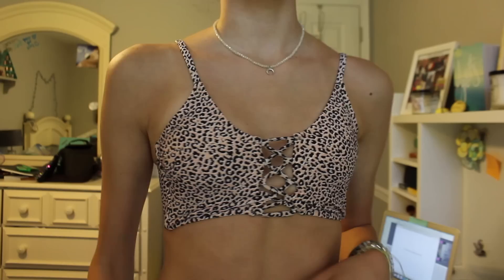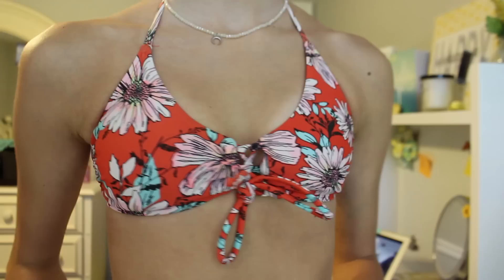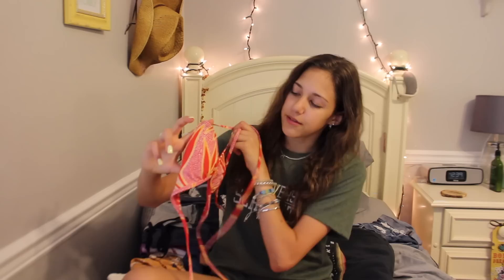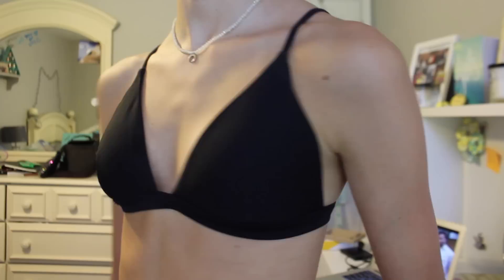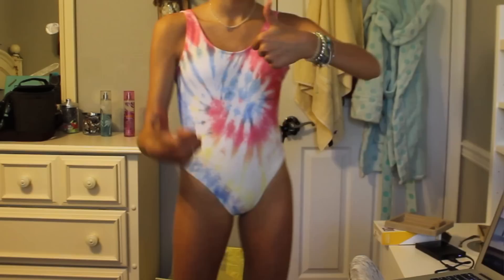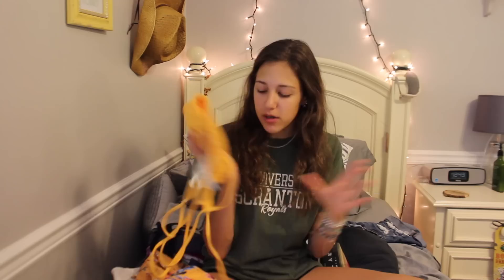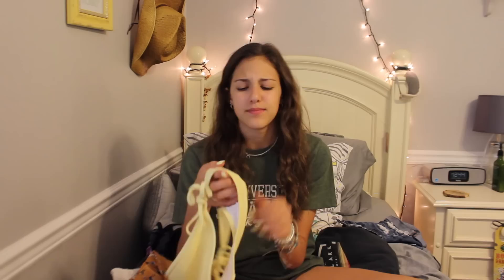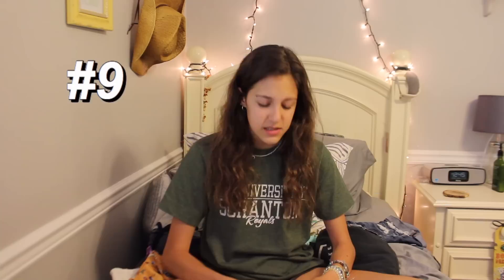swimsuit collection 2019// try on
here are my 10 most worn bathing suits lolol. like i said 12 times in the video... i love watching these videos, so i made one, enjoy!!

FAQ:
What camera do I use? Canon EOS rebel T6
What editing software do I use? iMovie:):)